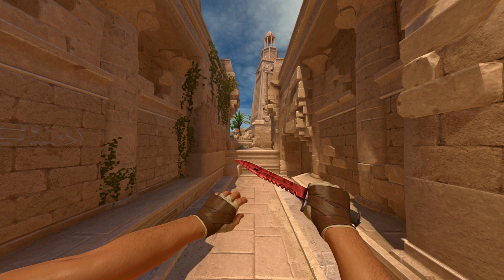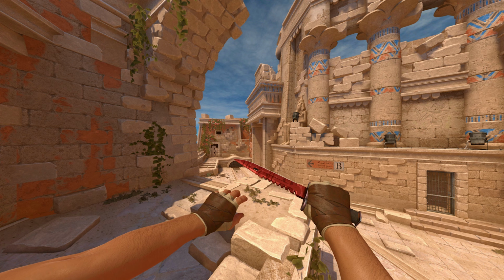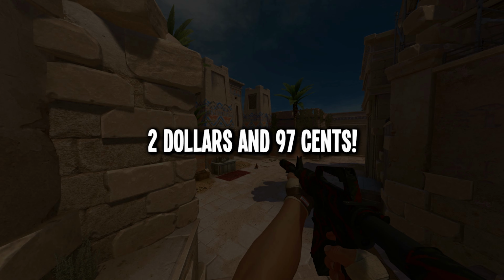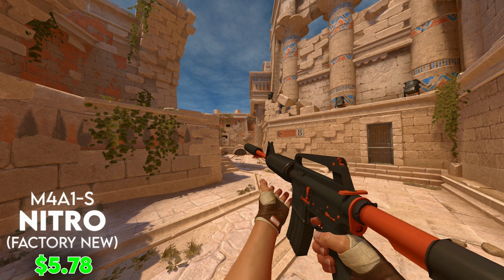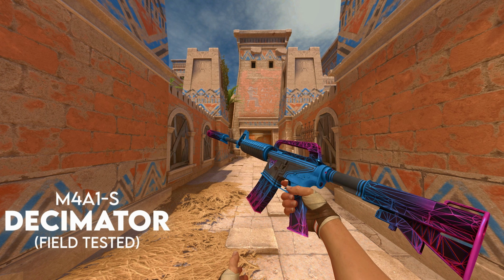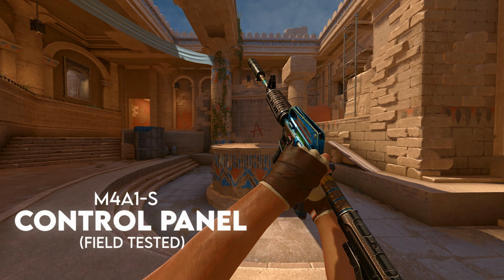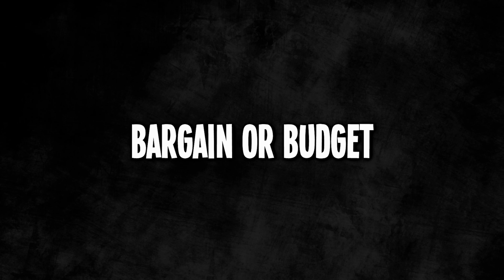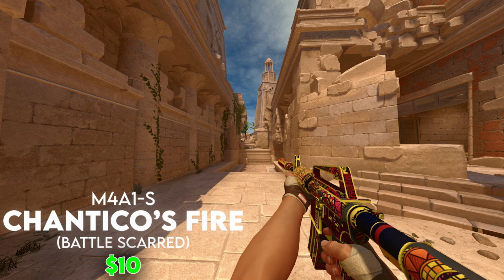BEST M4A1-S SKINS FOR UNDER $10 [2023] [CSGO]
This site was also used for all prices in this video.

All links can be found on our Linktree as well:
All of these marketplaces are safe and secure! They have been tested by the Skinsider Team and are highly trusted by the community. All mentioned websites are third-party options to buy skins cheaper than on the steam market.
Contact via Twitter: @SkinsiderCSGO
Skinsider in Cooperation with Machine-Productions©
Twitter. MachineProdGmbH
This video is about the best M4A1-S Skins for under $10